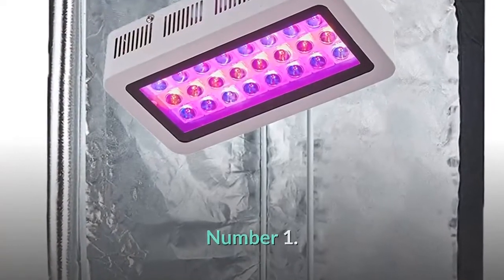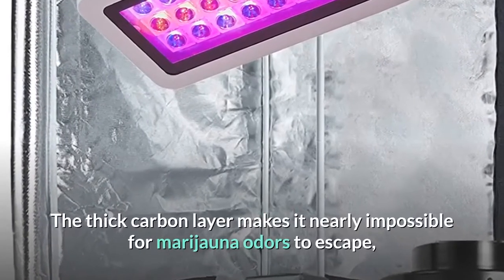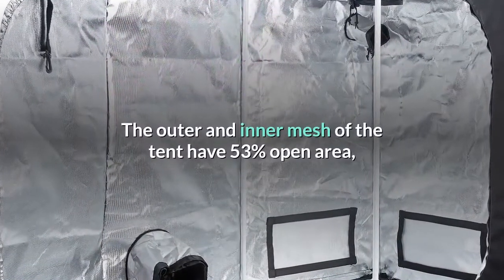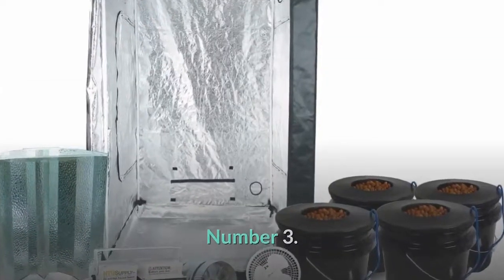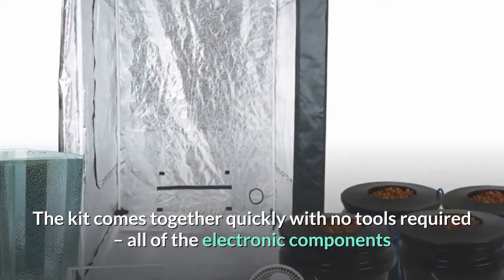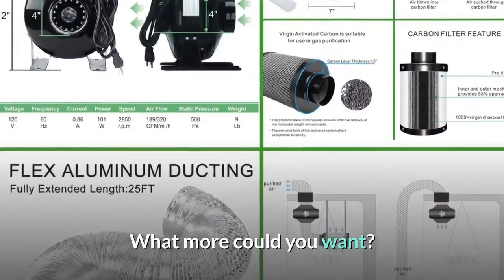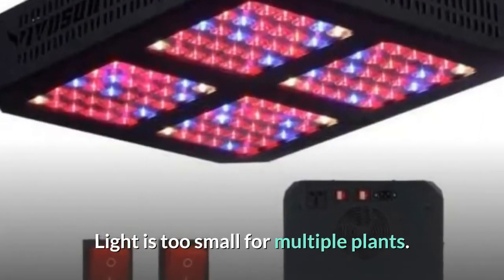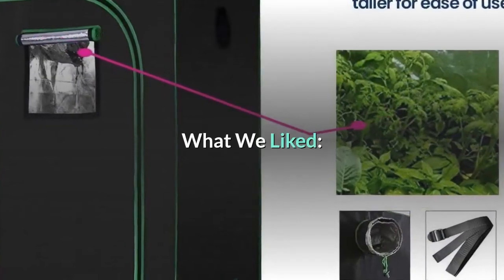TOP 5: Best Grow Tent Kit 2025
Links to the Best Grow Tent Kit 2025 are listed below. At Home Reviews, we've researched the Best Grow Tent Kit options on the market. saving you time and money.

1. TopoGrow LED Grow Tent Complete Kit 300W LED Grow Light Kit Full-Spectrum Hydroponics 32"X32"X63" Indoor Grow Tent 4" Ventilation Kit Full Setup for Plant Growing Seedlings Veg and Bloom

2. TopoLite 24"x24"x48" Grow Tent Room + LED 300W Grow Light + 4" Carbon Filter Combo Grow Tent Complete Kit Hydroponic Growing System (LED300W+24"X24"X48"+4" Filter Combo)

3.HTGSupply 3 x 3 (39"x39"x79") Grow Tent Kit Complete with 400-Watt HPS Grow Light + DWC Hydroponic System & Advanced Nutrients

4.BloomGrow 24''x24''x48'' Grow Tent + 4'' Inline Fan Filter Duct Combo + 300W LED Light + Hangers + Hygrometer + Shears + 24 Hour Timer + Trellis Netting Indoor Grow Tent Complete Kit

5. The Bud Grower Complete Indoor Grow Kit with Fan, Soil, 24"x24"x60" Hut - Everything You Need to Grow Plants Inside